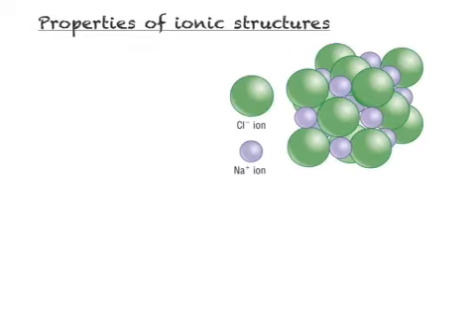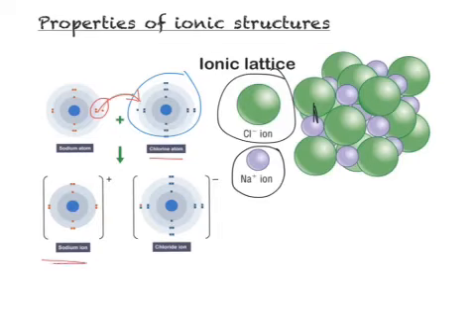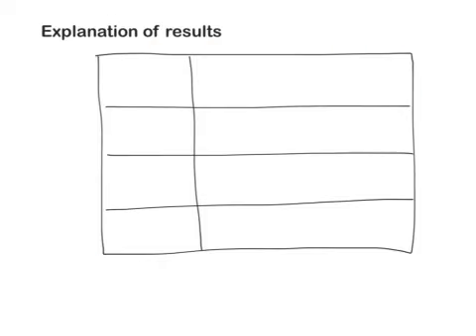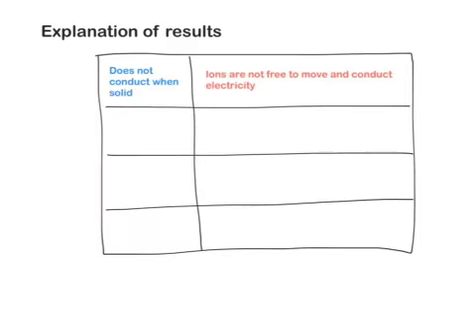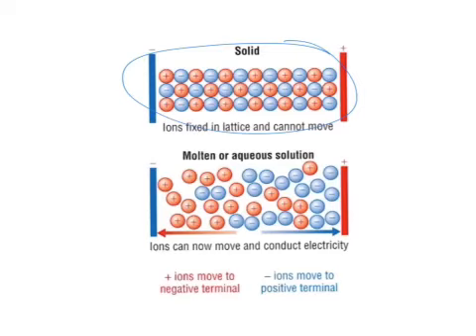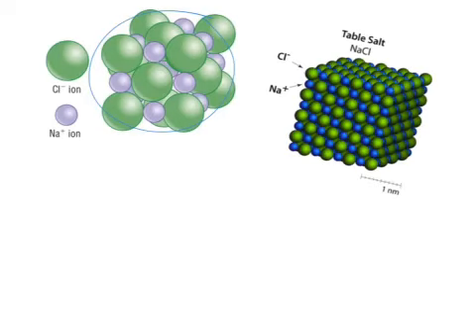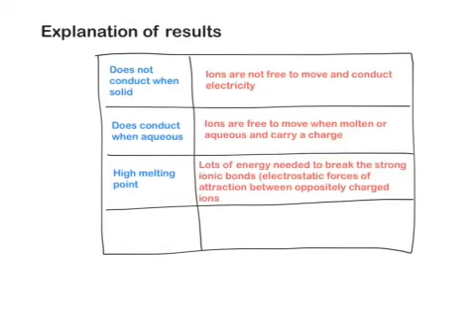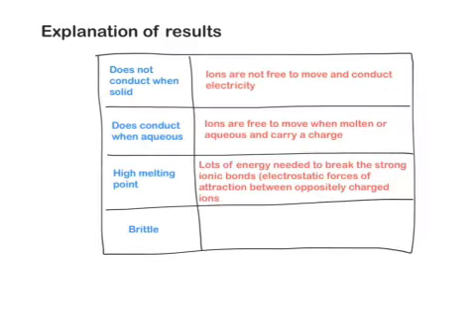Properties of ionic substances